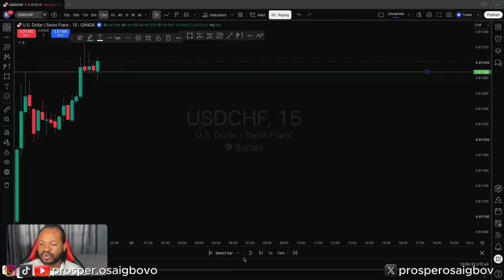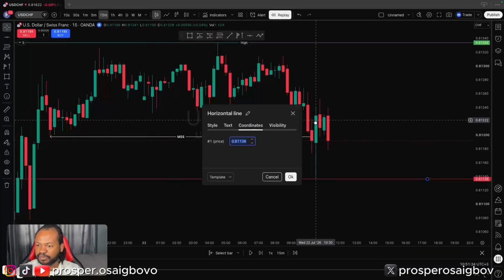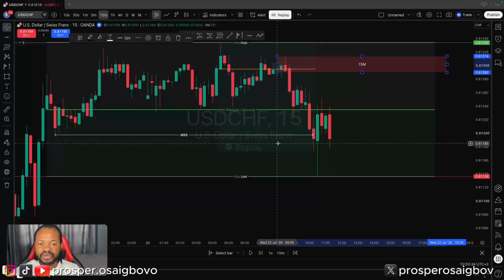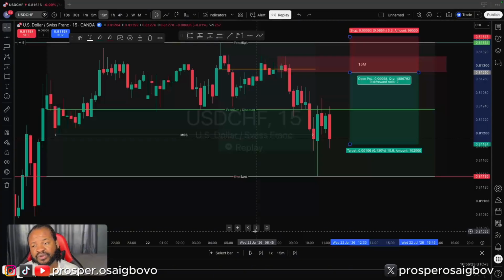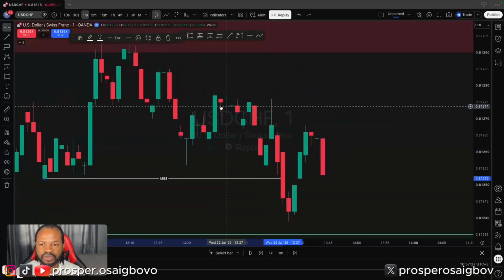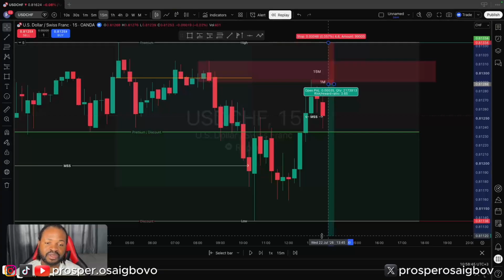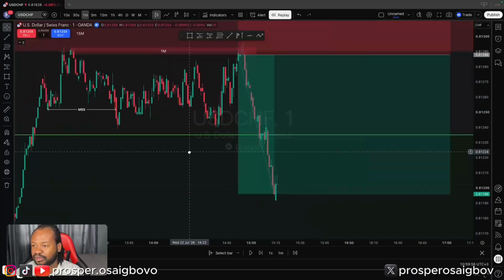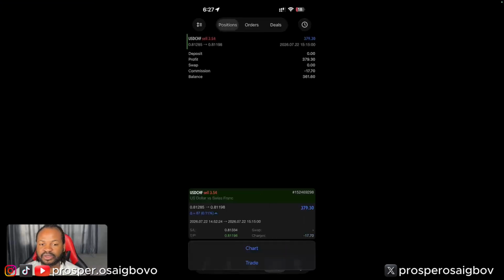I Made $361 on One USD/CHF Trade — Full Breakdown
I shorted USDCHF for +$361 in 22 minutes on a 10k FTMO Phase 1 challenge. This is the full breakdown, the 15-minute bias, the 1-minute entry, and the real result after commission

I'm a software engineer who trades forex. I break down every trade I take like this, wins and losses, with real numbers.

X: @prosperosaigbov